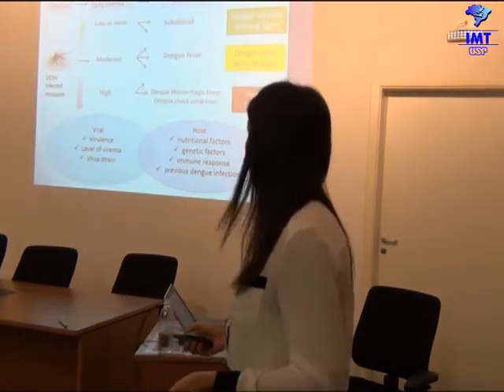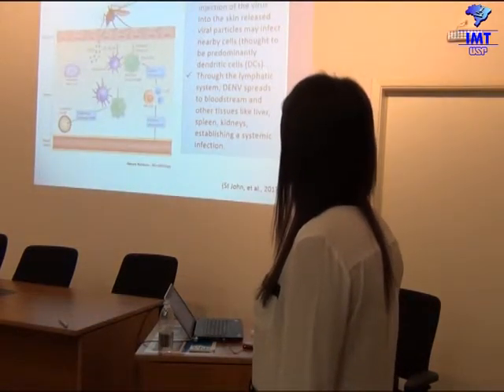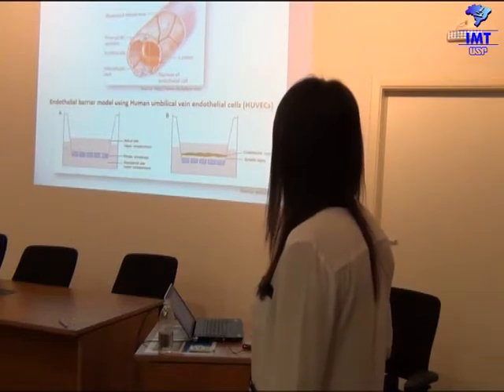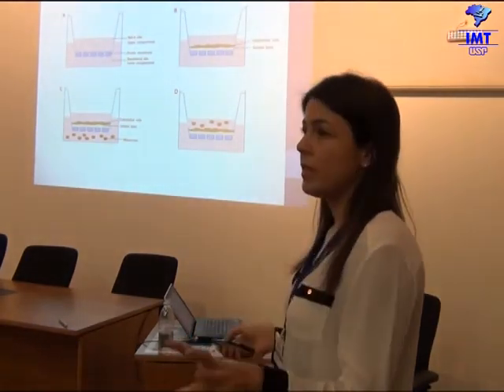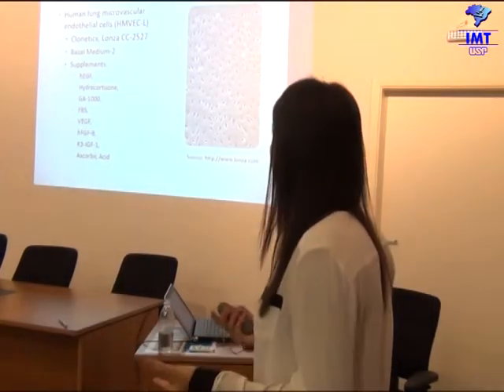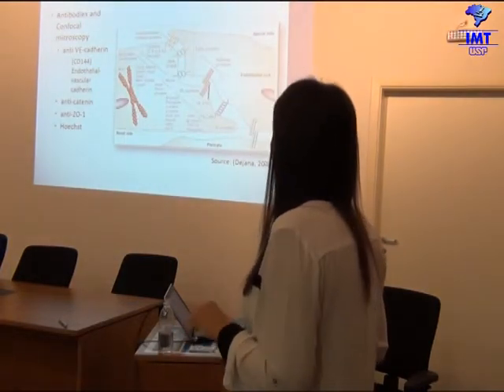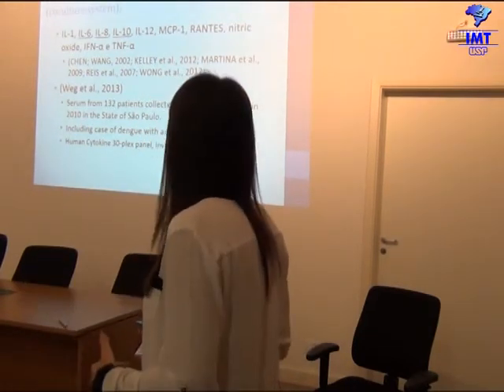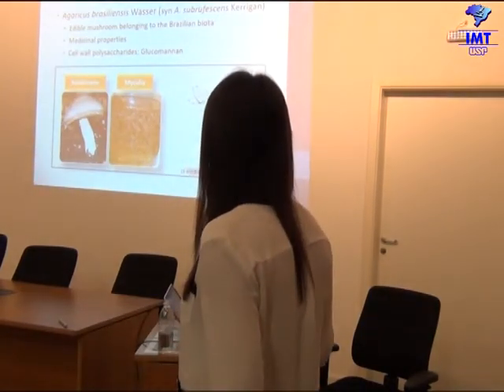francielle gomes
Establishment of an in vitro model of vascular permeability evaluation to study the hemorrhagic dengue fever pathogenesis and screening of compounds with therapeutic potential